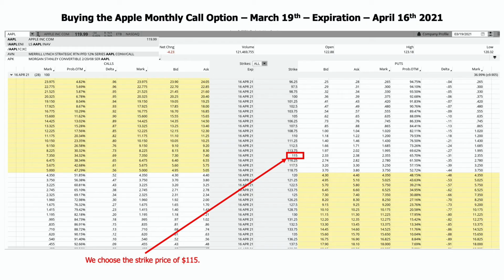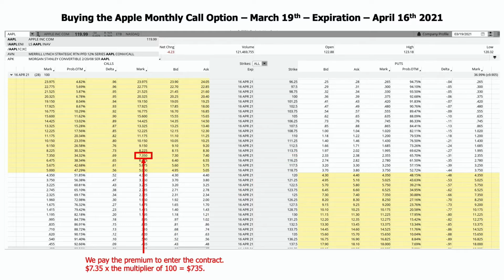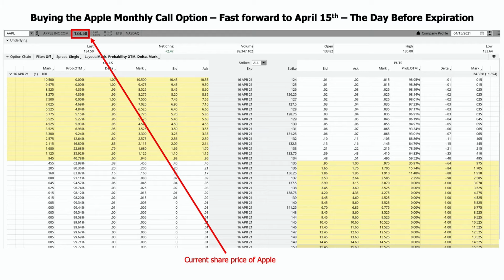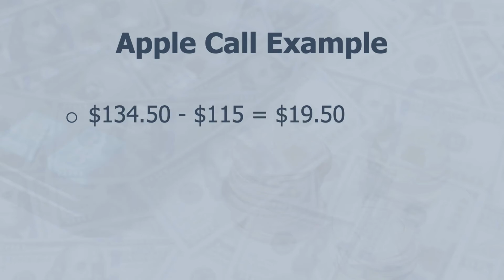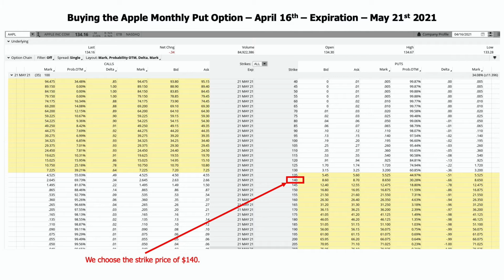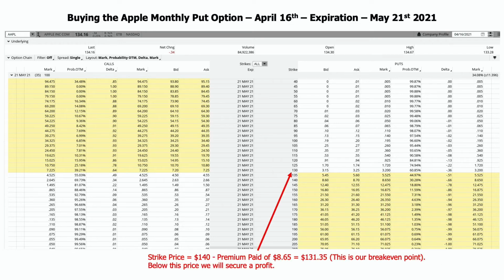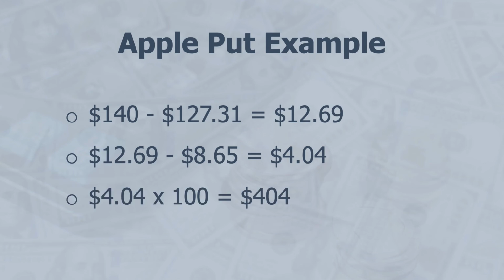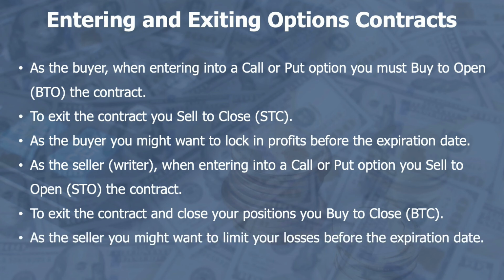Options Terminology (Part 2)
This is Part 2 of my video looking at Options Terminology.

If you haven’t already, please check out Part 1 so this video makes more sense.

An option is a contract which gives the buy the right (but not the obligation) to buy or an underlying asset at a specific price on or before a specific date.

Options Overview

• Options are contracts or agreements between two parties.
• Options are not the actual underlying security, rather they are derived from this.
• Options contracts are bought and sold on an exchange.
• An option is a promise to do something during a specific period of time.

Why Use Options?

• Allow us the ability to generate profits regardless of the market conditions. The market could go up, down, or be flat and we still make money.
• Less capital required compared with buying actual shares.
• Provide the ability to use leverage.
• Options can be bought to hedge our risk in an investment. This is like buying insurance.
• Selling options can be used to get paid to enter or exit a position.
• They can be traded to generate money without needing to buy or sell the underlying asset.

Options Terminology

• Two types of Options - Puts and Calls.
• Two things we can do with them - Buy or Sell.
• Buyers pay a premium and have rights.
• Sellers receive a premium and have obligations.
• Strike price is the price at which the underlying security can be bought or sold.
• Expiration date is how long the options contract is valid for.
• One contract is 100 shares. This is known as the multiplier.
• Bull or bullish – Expect price to increase.
• Bear or bearish – Expect the price to decrease.
• Long – When we buy.
• Short – When we sell.
• Strike Price – The price the contract can be bought or sold at.
• Expiration Date – The final date the option contract is valid until.
• Premium – The is the price of the option contract in the market. The buyer pays the premium. The seller collects the premium.
• The Money – The current market price of the underlying security.
• At the Money – The closest strike price to “The Money”.
• In the Money – This refers to an option that is profitable to the buyer if the contract is exercised / assigned now.
• Out of the Money – This refers to an option that is not profitable for the buy if the contract is exercised / assigned now.

Call Option

- The buyer of the call has the right, but not the obligation to buy shares.
- Buying the call is a bullish trade. The buyer of the call is betting the stock price will rise.
- Selling the call is a bearish trade. The seller believes the stock price will fall.
- The seller (or writer) of the contract has the obligation sell shares.

Put Option

- The buyer of the put option has the right, but not the obligation to sell shares.
- Buying the put is a bearish trade. The buyer of the put thinks the stock will go down.
- Selling the put is a bullish trade. The seller believes the stock price will rise.
- Selling a put option acts as if you are selling insurance.
- The seller (or writer) of the contract has the obligation to buy shares.

As the buyer the most you can lose is the premium which you pay. On the other side, your upside is unlimited in the case of the call option.

As the seller the most you can make is the credit you receive. On the other side, the biggest loss would be on the call option as the price (theoretically) could rise infinitely.

Enjoy Part 2 of the Video!

10 Cap Valuation

Link to Phil Town’s Rule #1 Investing